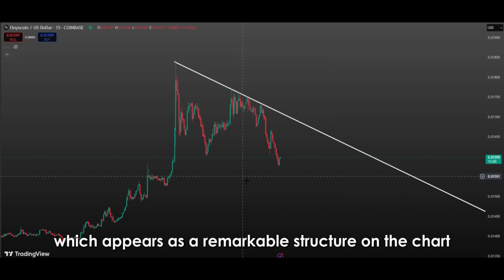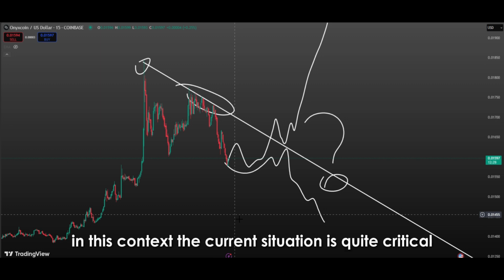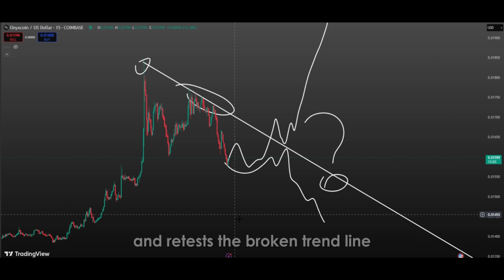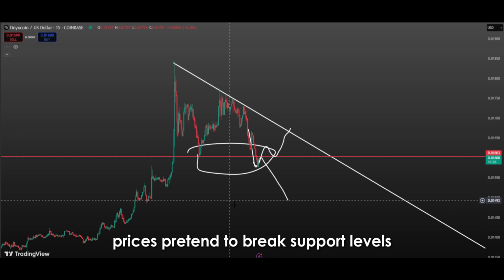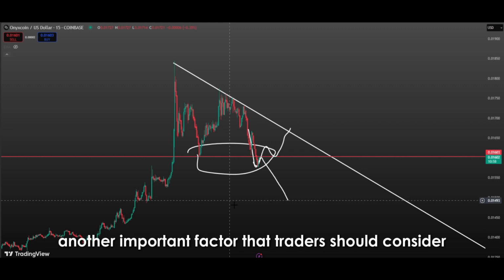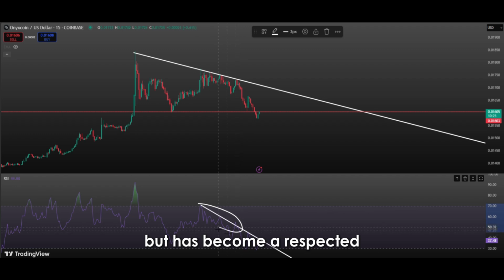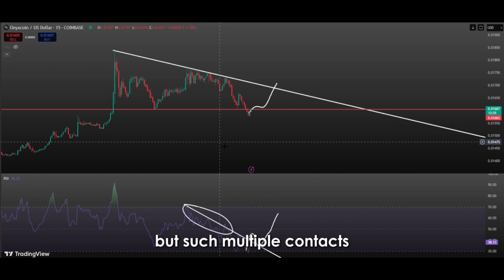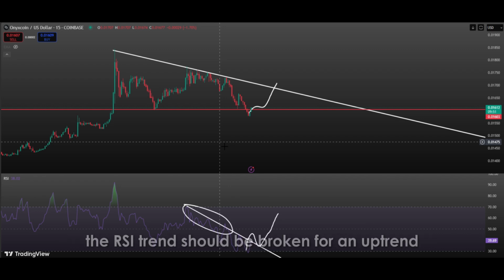WILL ONYXCOIN XCN DOWNTREND CONTINUE?🚨|XCN PRICE PREDICTION|ONYXCOIN ANALYSIS 2025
Is OnyxCoin (XCN) stuck in a long-term downtrend, or are better days ahead? 📉 In this video, we break down the latest price movements and key indicators to determine whether XCN's recent slump is just a temporary dip — or the start of a deeper correction.

💥 With 2025 bringing new challenges and opportunities for the crypto market, it’s more important than ever to understand what’s really going on with OnyxCoin. We’ll analyze market sentiment, trading volumes, historical patterns, and technical support/resistance levels to give you a complete picture of XCN’s current situation.

🔍 Will OnyxCoin bounce back soon, or is the downtrend far from over? We’ll share our updated price predictions, potential recovery scenarios, and the critical levels to watch going forward.

Stay ahead of the curve with smart, informed decisions in 2025!